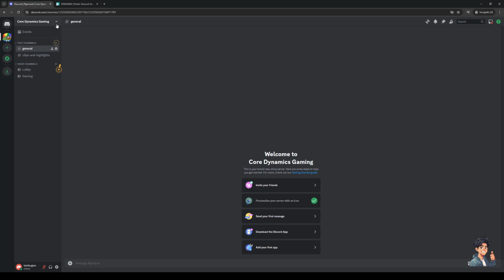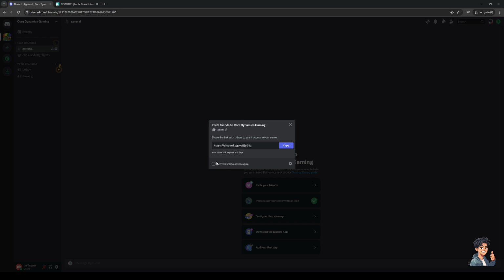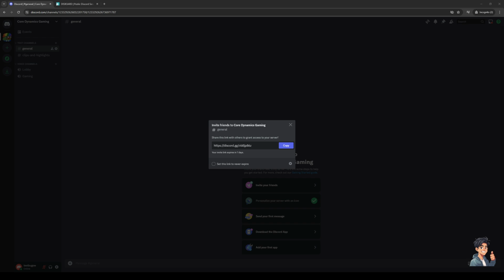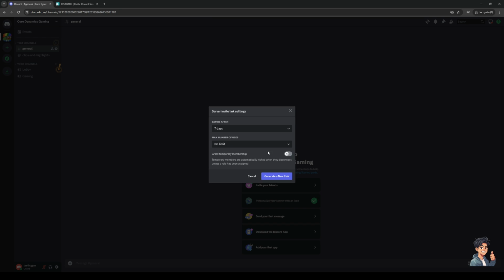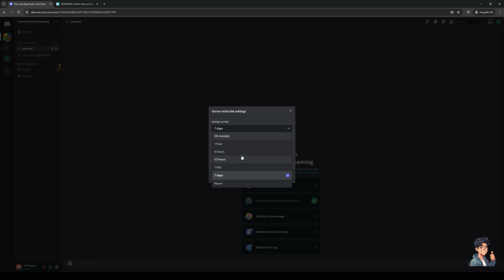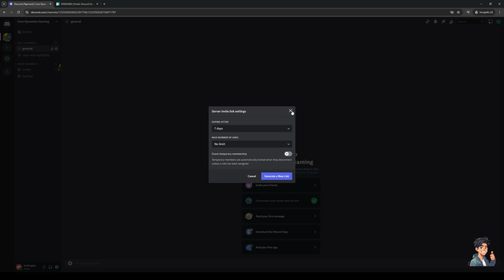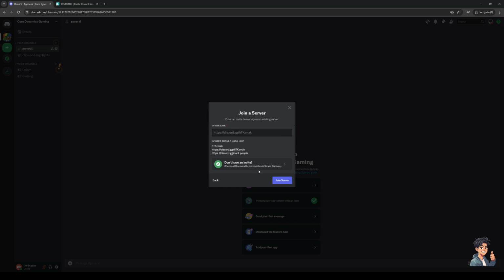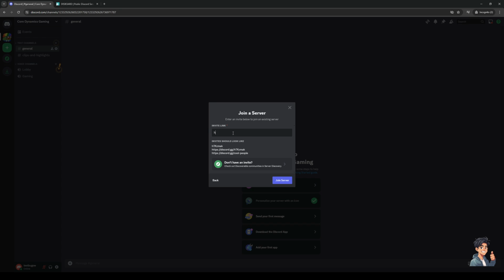How To Join a Discord Server With An Expired Link (Full 2024 Guide)